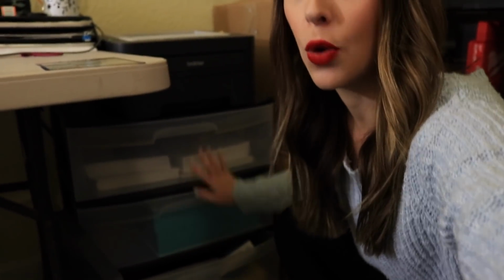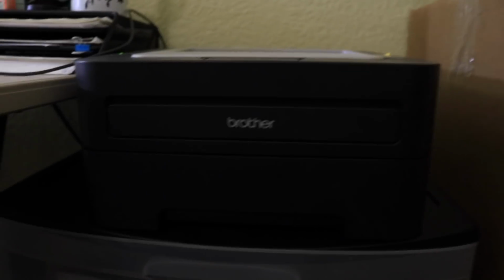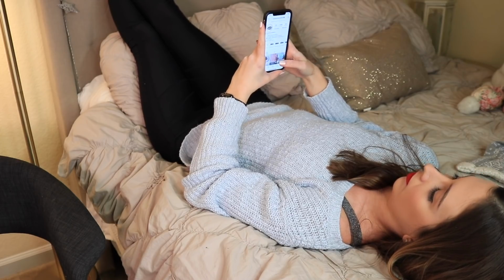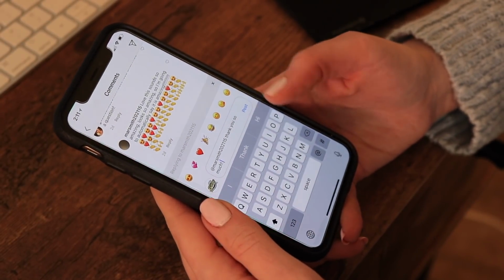How To Start A SUCCESSFUL Slime Shop & Make THOUSANDS!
**3 winners will receive a free 6 ounce slime! Winners will be announced on my Instagram @myslimeshackofficial on February 28th! No need to see proof, I'm able to see it on the Step app!

◇SLIME SUPPLIES◇
Pastel Foam Beads
Foam Java Chips
Faux Rainbox Sprinkles
Foaming Hand Soap
Instant Snow
Food Coloring
Large Logo Labels
Small Bottom Labels

SNAPCHAT "courtlundquistt"

◇FILMING EQUIPMENT I USE:
CAMERA : Canon 80D
LENS 30MM
LENS 18-55MM STM
EDITING : Final Cut Pro X